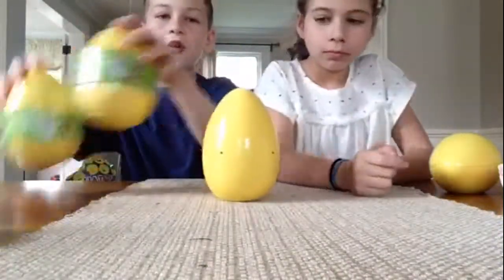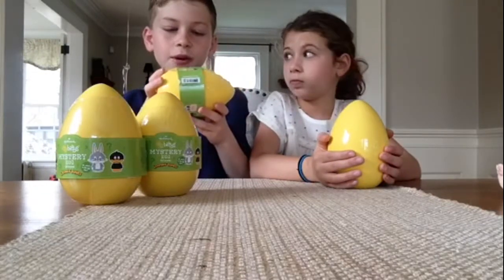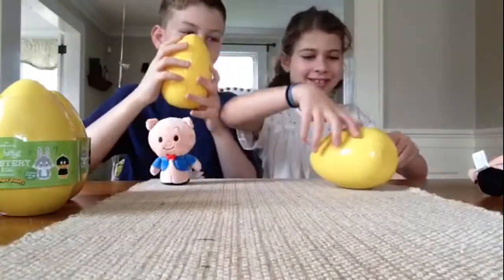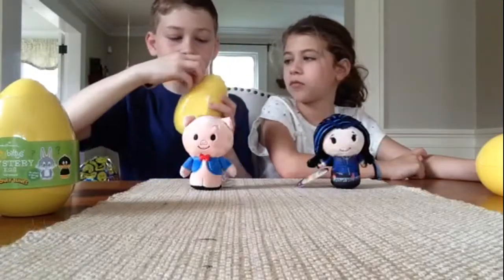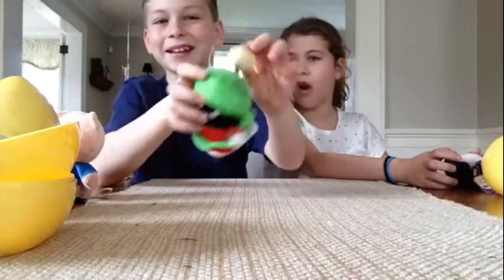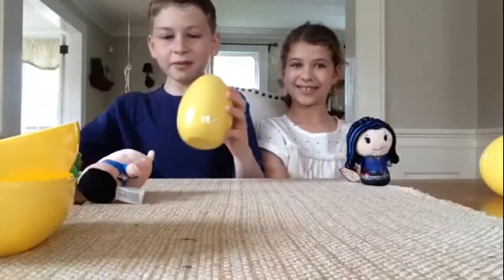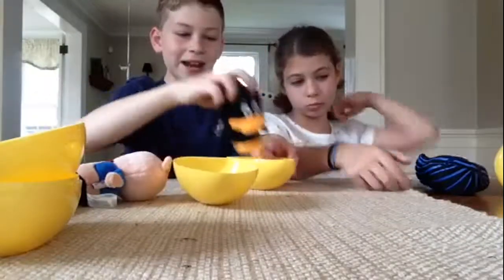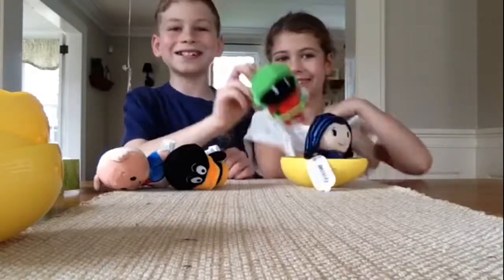Itty Bitty Surprise Egg Video!!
Today we have 4 surprise eggs(2 opened 2 sealed). Enjoy this video!